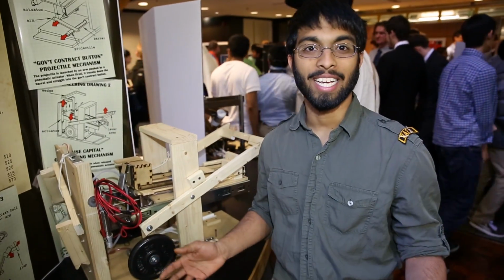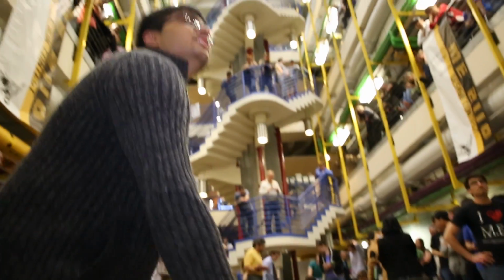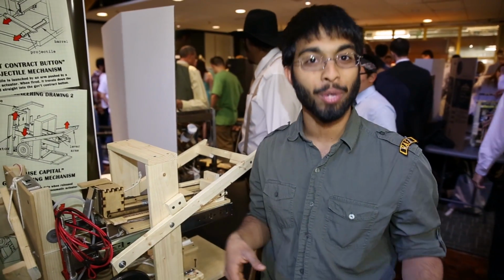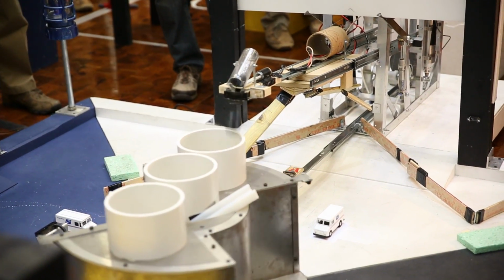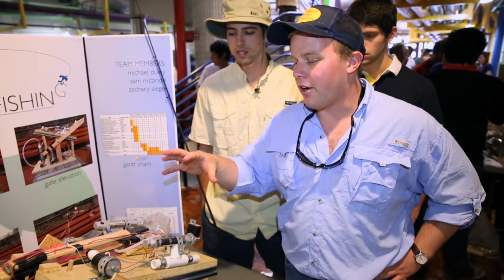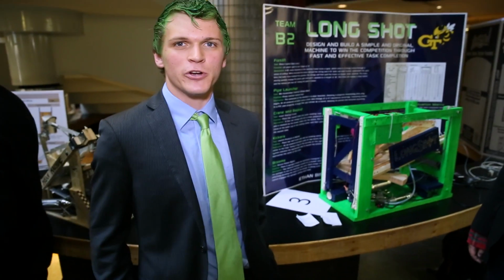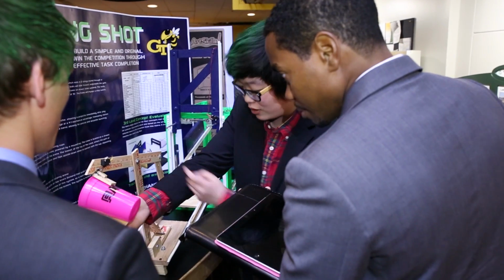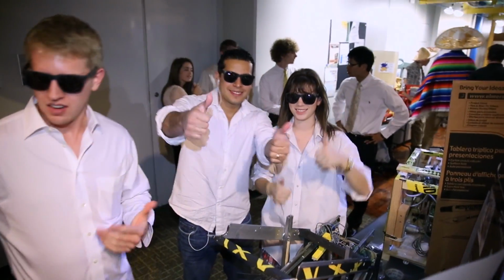ME 2110 Design Contest Spring 2013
The Spring 2013 ME 2110 Design Contest took place on Friday, April 5 2013 at 5pm in the atrium of the MARC Building.  The project theme for the semester was "Tech Startup." The student teams designed, prototyped and fielded autonomous machines, or startup robots, that emulated a small technology startup venture and competed to launch products to market, generate revenue, and stimulate growth.